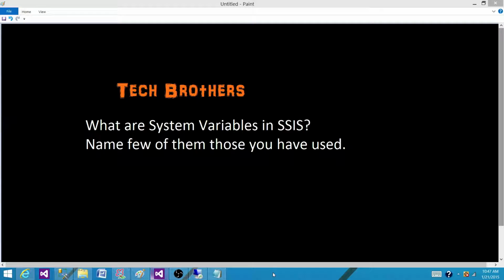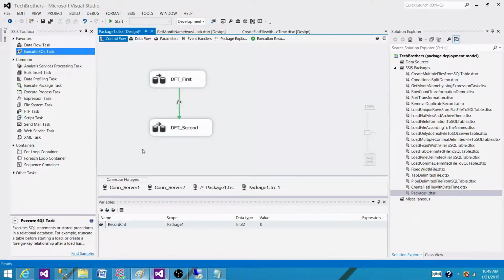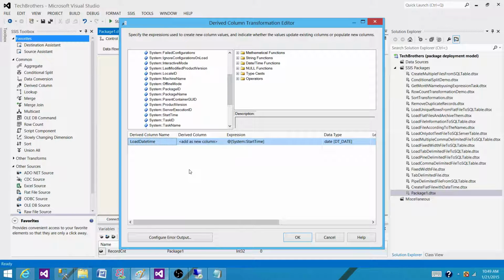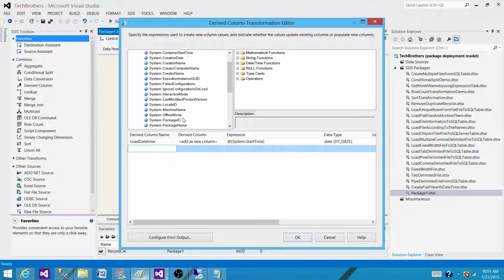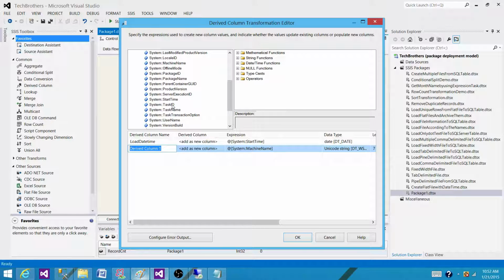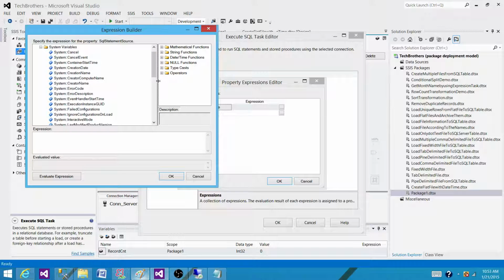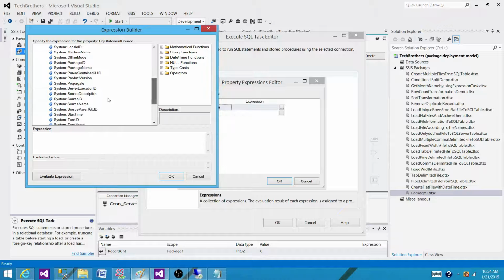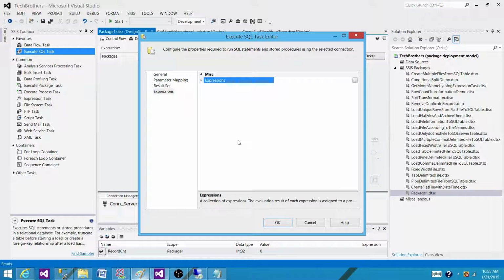SSIS Tutorial Part 35- System Variables in SSIS Package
In this video you will learn the answer of SQL Server Integration Services(SSIS) Question "What are System Variables in SSIS? Name few of them those you have used."